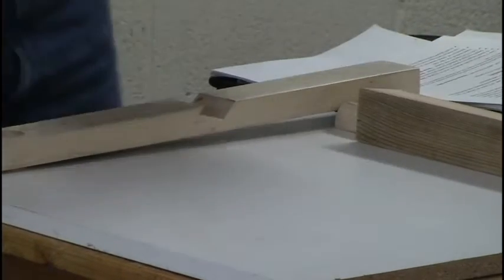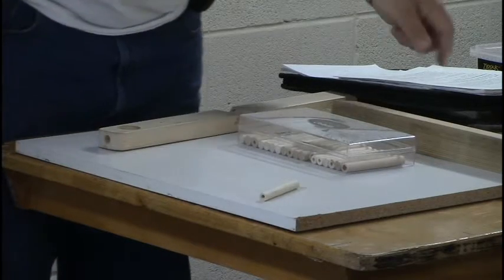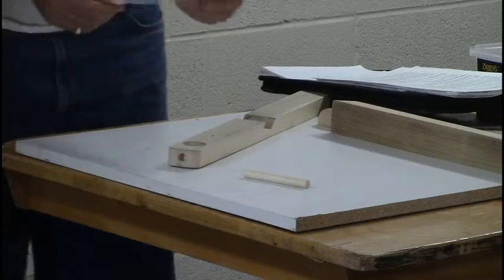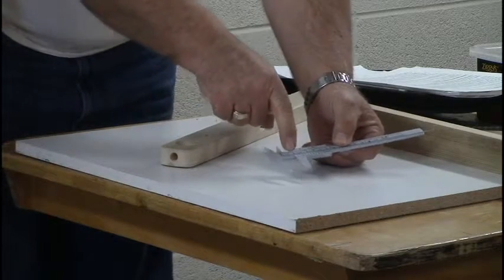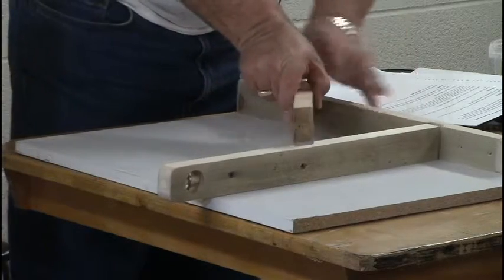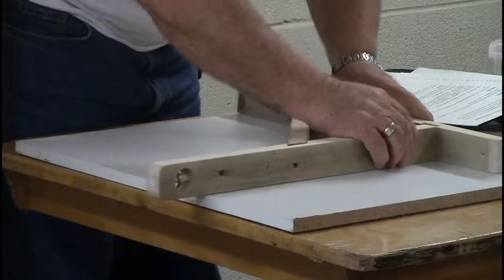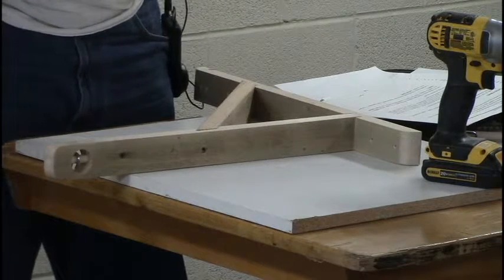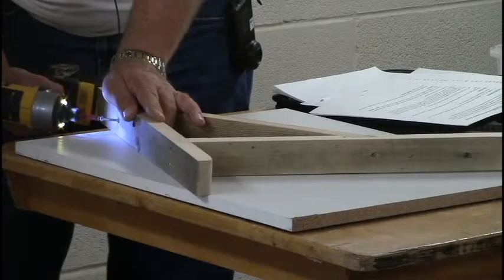Calvin Perry - Bird Feeder Hanger - April 11th 2016 Pt.2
Calvin Perry displays how to build a bird feeder hanger.